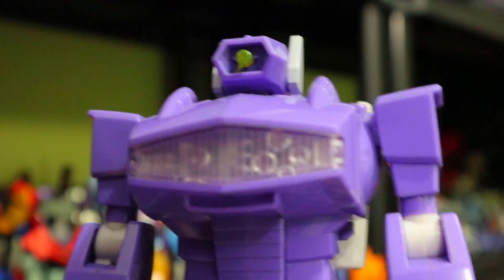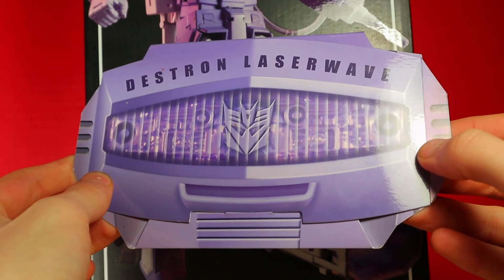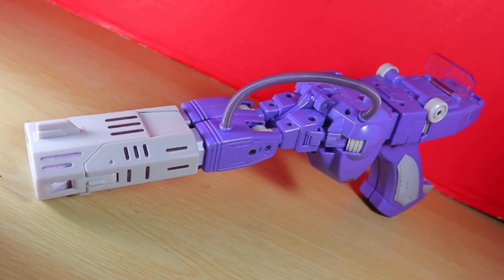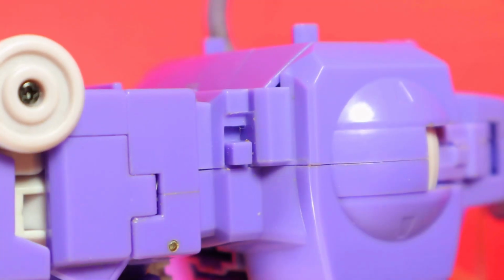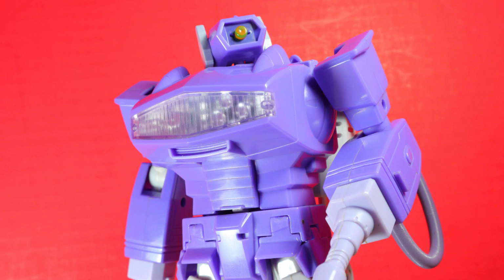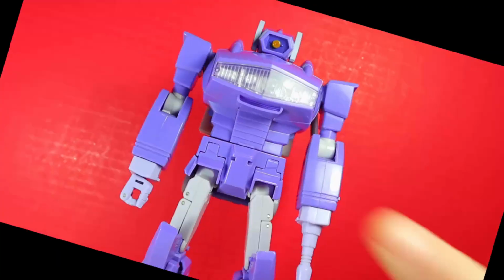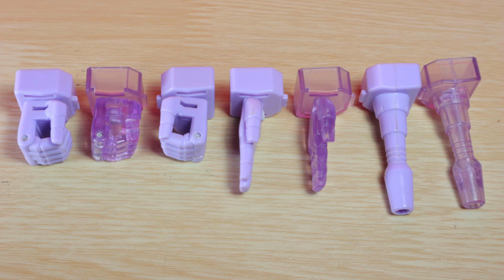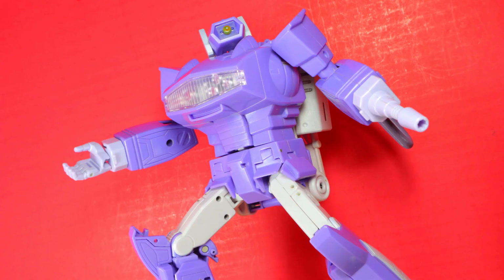📸 TRANSFORMERS: Masterpiece MP-29 SHOCKWAVE (Destron Laserwave) | Canadia' Reviewer #429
This video was made for an older audience, it isn't directly created for kids under the age of 13.

Canadia' Reviewer Episode #429: Transformers Masterpiece MP-29 Shockwave/Destron Laserwave with Collector Coin - Description:  Masterpiece Shockwave is a known Decepticon from the original cartoon.